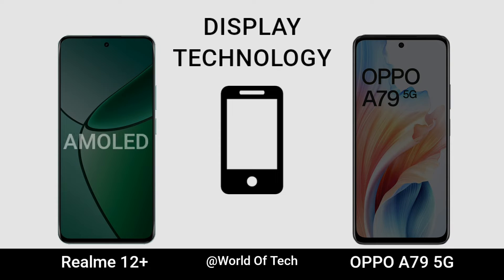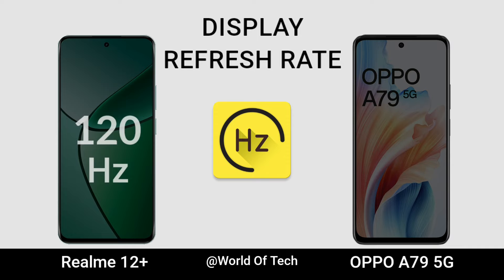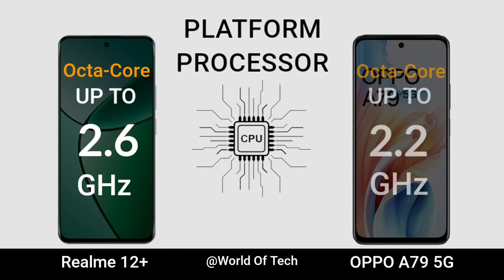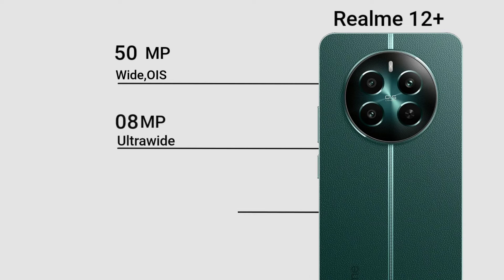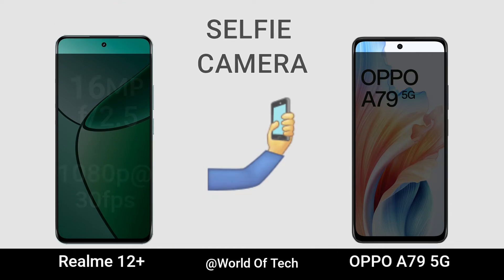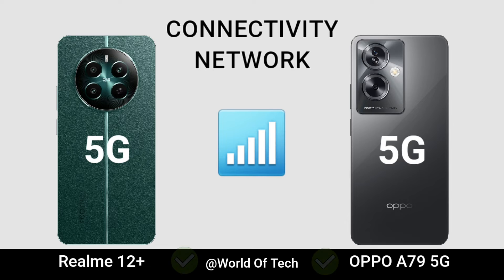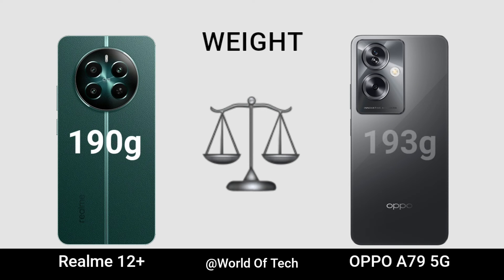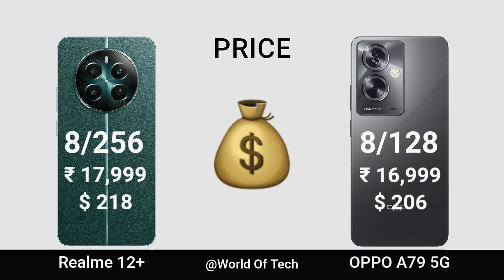Realme 12+ 5G vs OPPO A79 5G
|| Specs Comparison
Realme 12+ 5G Price & Review
Realme 12+ 5G Unboxing